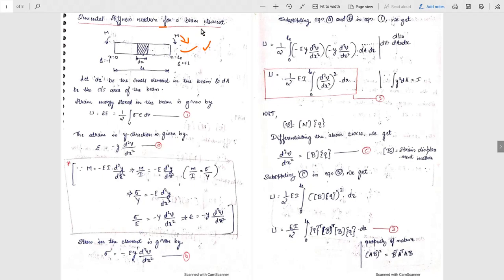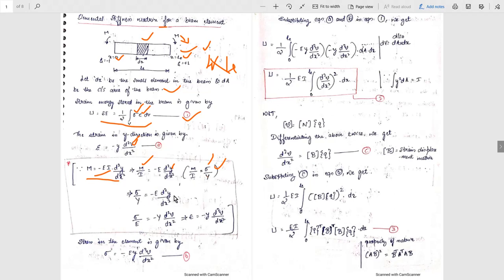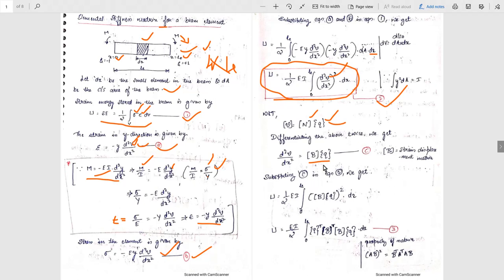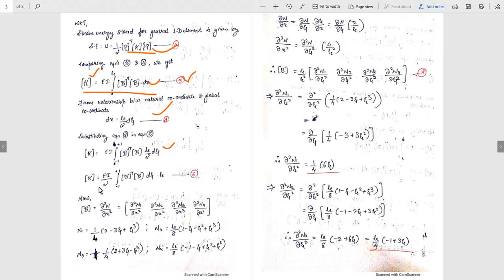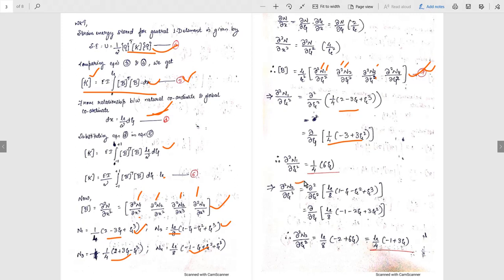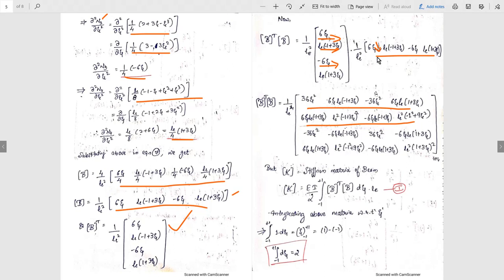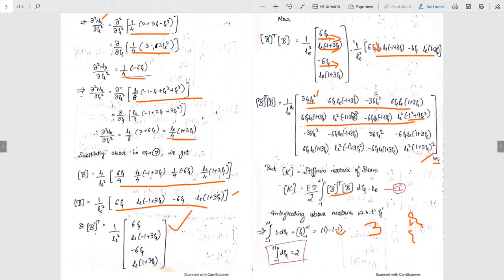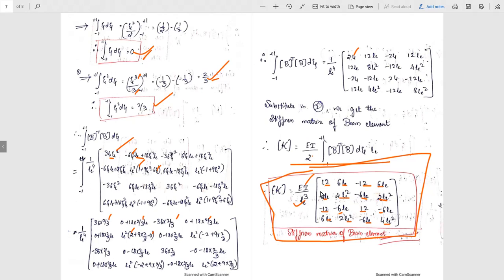FEM - Stiffness matrix of beam element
Video contains
Derivation of the stiffness matrix of beam element